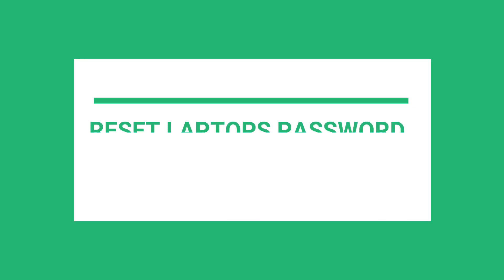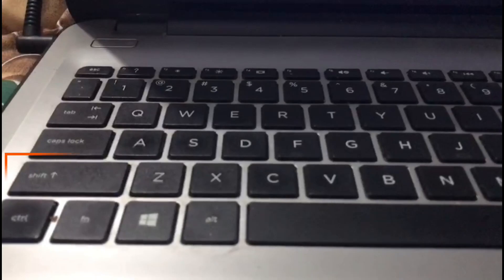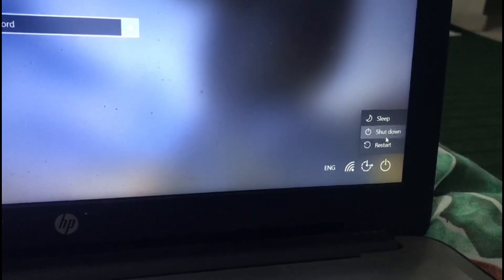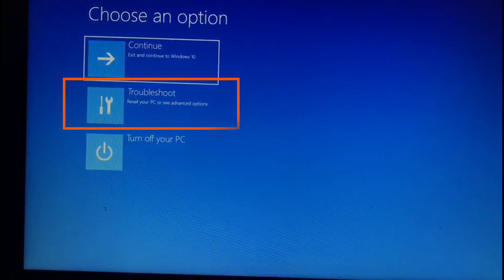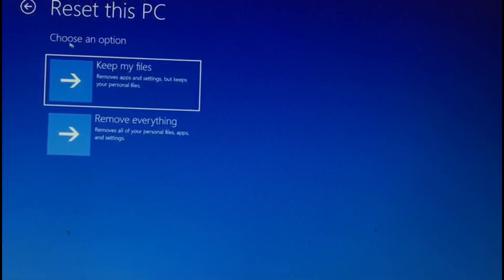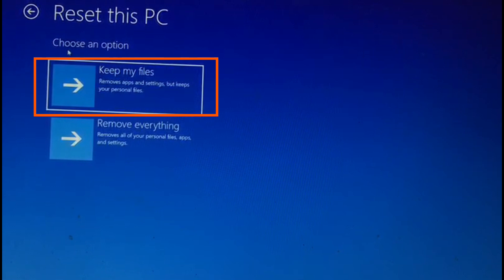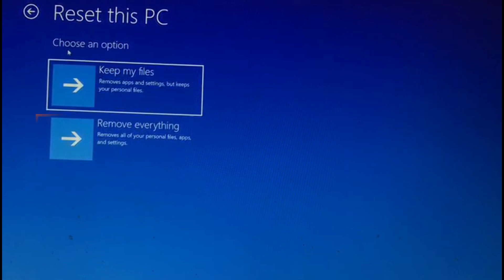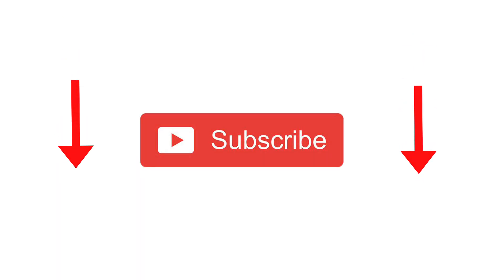How to: Reset Windows 10 Password | Without Losing Data (2023)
In this video tutorial we will learn how to reset laptop password without losing data on windows 10.

windows 10 password reset,
reset windows 10 password without losing data,
how to reset windows 10 password,
reset win 10,
windows,